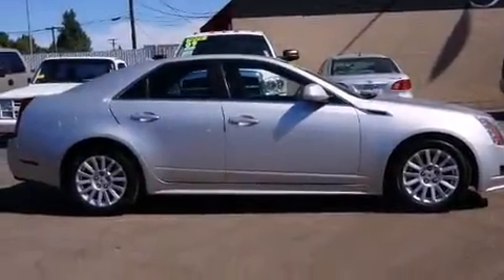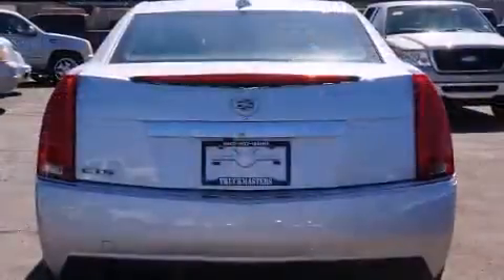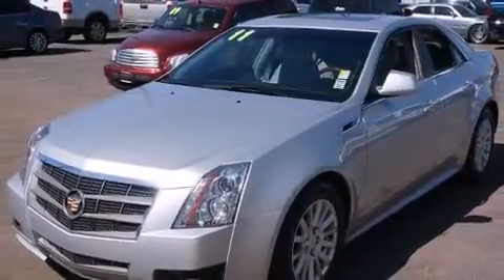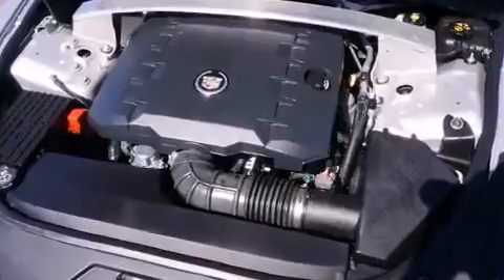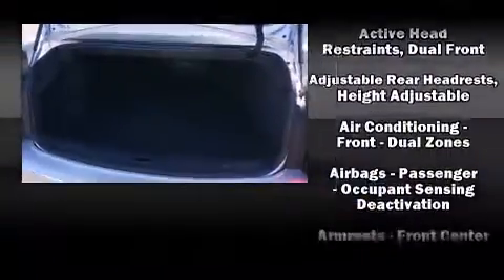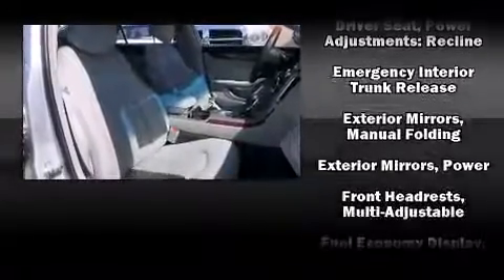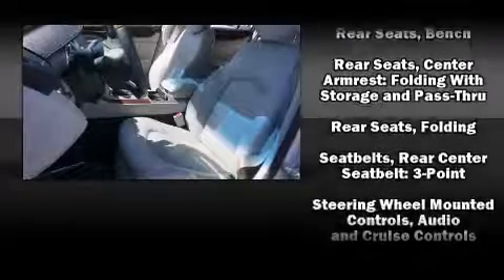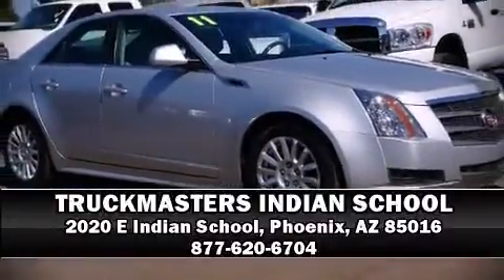2011 Cadillac CTS Luxury in Phoenix, AZ 85016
Come test drive this 2011 CADILLAC CTS. With just over 35,000 miles on the odometer, this 4 door sedan prioritizes comfort, safety and convenience. Under the hood you'll find a 6 cylinder engine with more than 270 horsepower, providing a spirited, yet composed ride and drive. Top features include cruise control, leather upholstery, front and rear reading lights, variably intermittent wipers, power front seats, heated seats, front dual-zone air conditioning, and power windows. Passenger security is always assured thanks to various safety features, such as: dual front impact airbags with occupant sensing airbag, head curtain airbags, traction control, brake assist, anti-whiplash front head restraints, ignition disabling, onStar, and 4 wheel disc brakes with ABS. Electronic stability control stands out as a technologically savvy innovation, keeping you better connected to the road. It also arrives with a Carfax history report, providing you peace of mind with detailed information. We have the vehicle you've been searching for at a price you can afford. Please don't hesitate to give us a call.